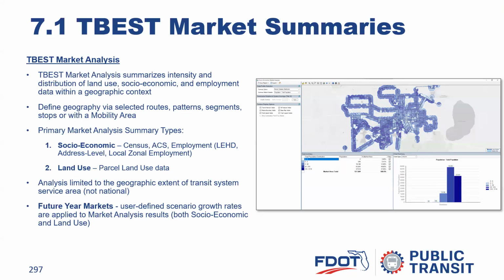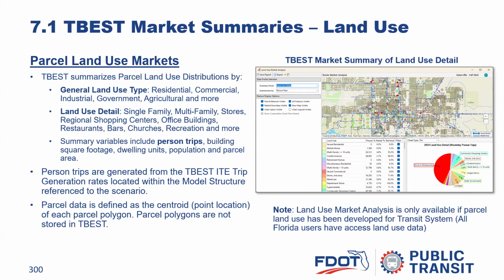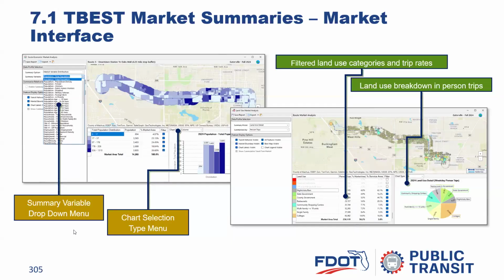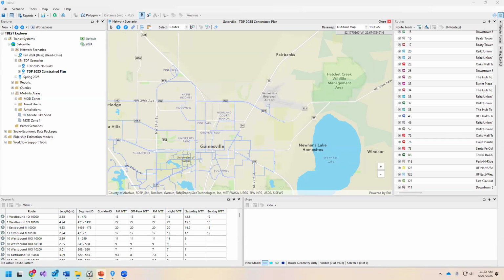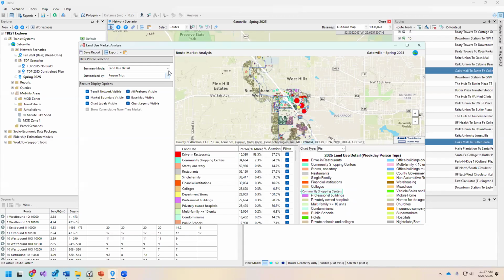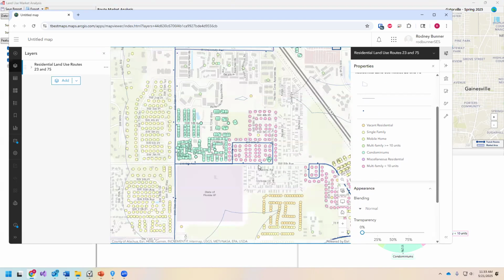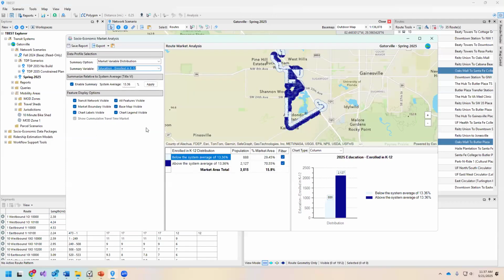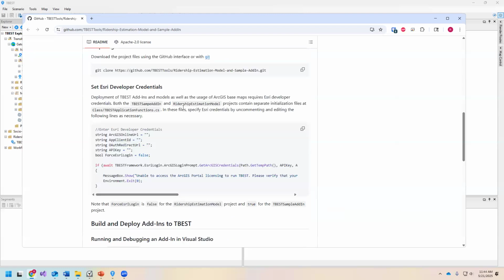7.1 - Socio-Economic and Land Use Market Summary